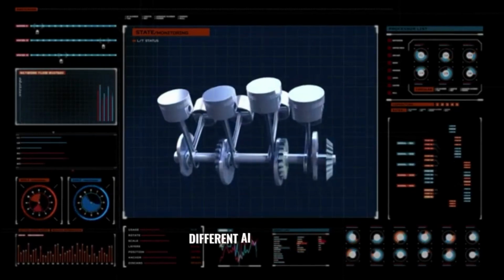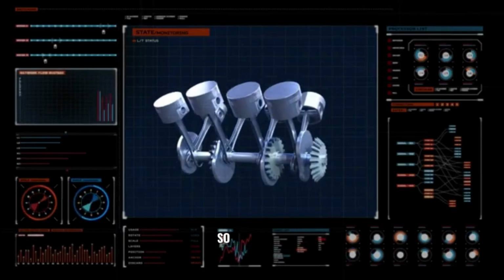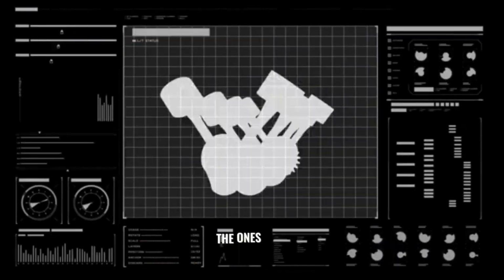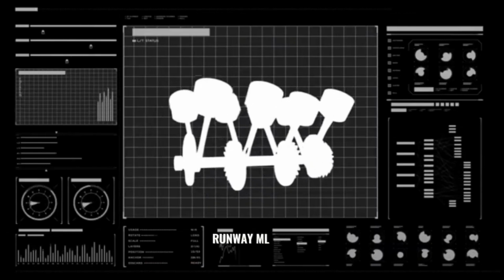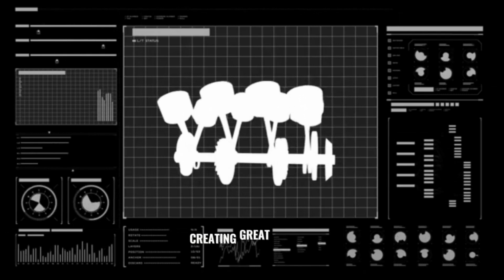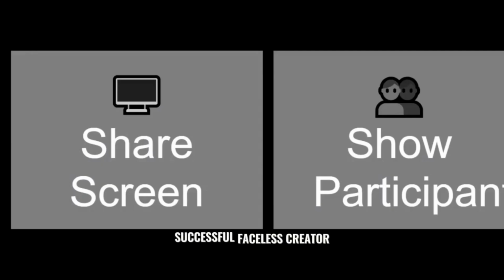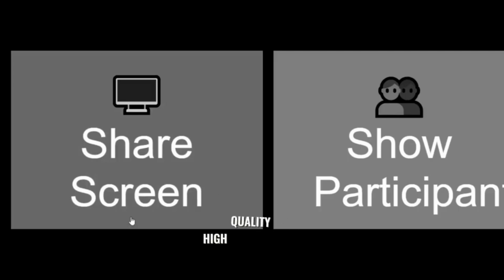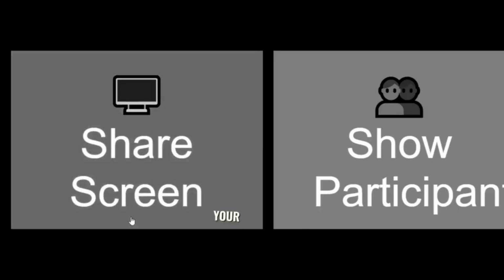Top 3 AI Tools You Need for a Faceless YouTube Channel in 2025 | Ai Razment Labs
🚀 In just 3 minutes, discover the top AI tools for faceless YouTube channels in 2025!
These tools will help you write scripts, make voiceovers, edit videos, and design thumbnails — all without showing your face.

Whether you’re in the UK or anywhere in the world, these AI websites will help you grow faster, save time, and earn more from your channel.

🧩 Video Structure (3 Minutes)

0:00 – 0:20 → Hook: “Want to grow your YouTube channel without showing your face?”
0:20 – 1:30 → Top 3–5 AI tools (quick visuals + benefits)
1:30 – 2:30 → How they save time or automate work
2:30 – 3:00 → Call to action (“Subscribe for more AI & YouTube hacks!”)

💡 Perfect for automation, content creators, and beginners starting faceless YouTube channels.